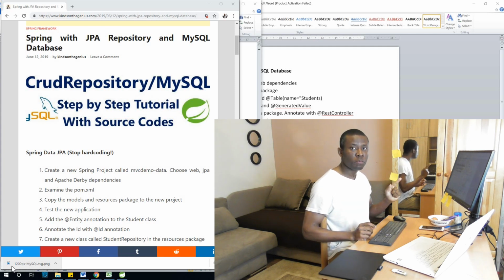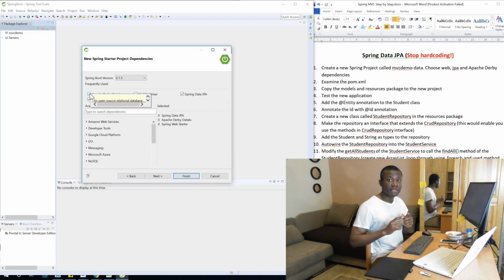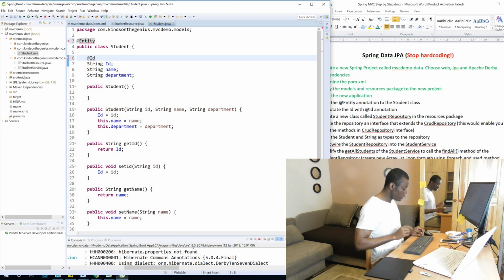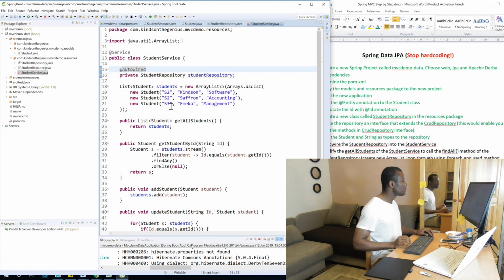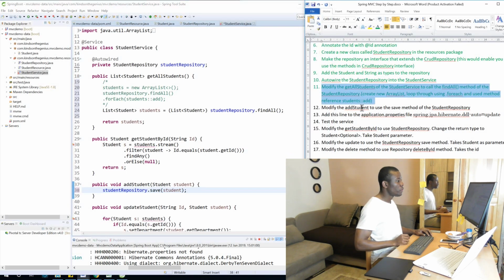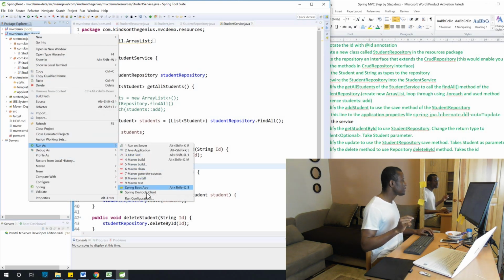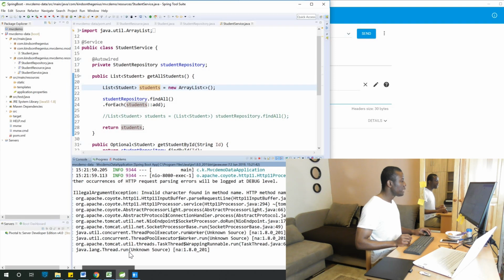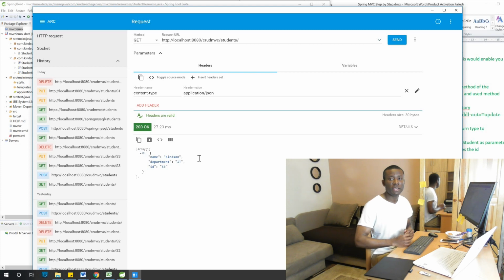Spring JPARepository Complete Tutorial 2019